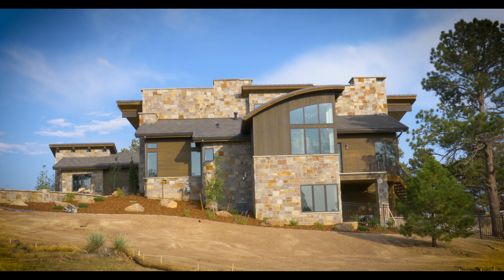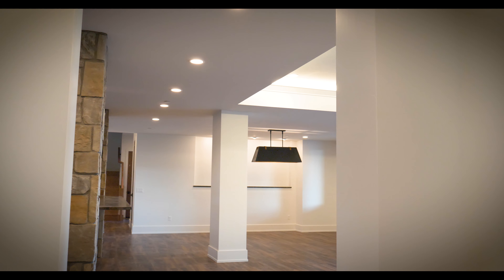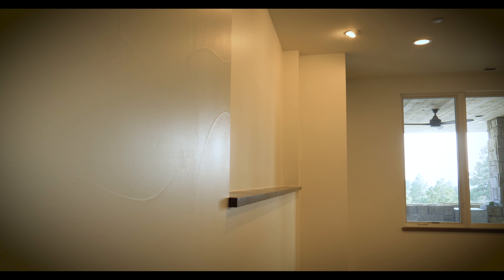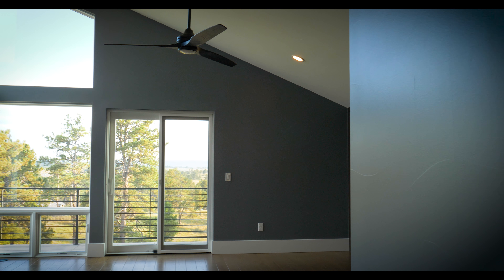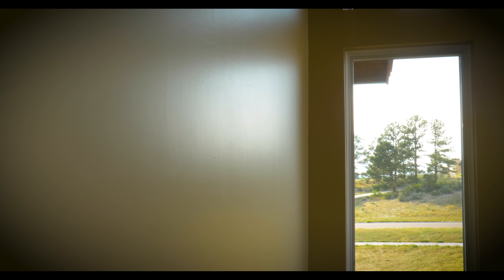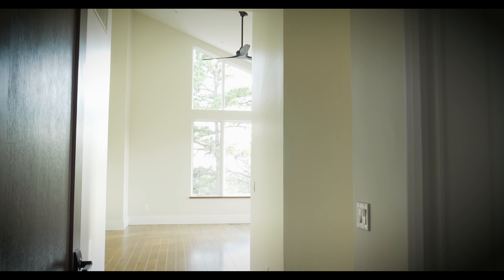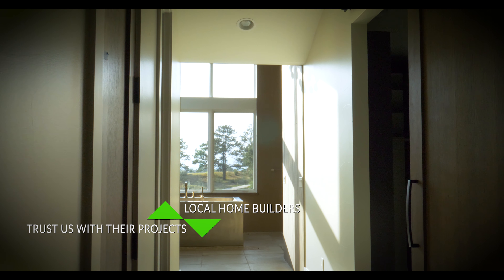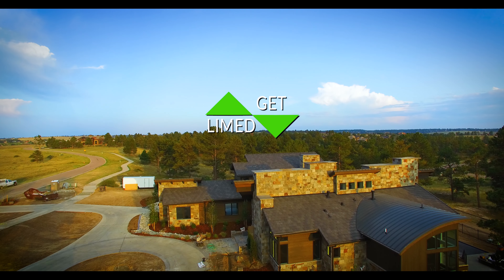Colorado Golf Club New Build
Yet another successfully completed new build project in the beautiful Colorado Golf Club located south of Denver, CO. This project was a complete interior and exterior project consisting of the highest craftsmanship. This scope of this project included staining the entire exterior, which included the trim, siding, ceilings, and anything that was exposed wood. On the interior, the scope consisted of priming and painting all of the exposed drywall on the walls and ceilings. LIME also coated all of the trim items including casements, shelves, windows, doors, panels, and much more. From start to finish this project consisted of quality prep, quality products, custom results, and lasting impressions. The project was completed within the builders budget and timeline and the end result was a project that resulted in a very satisfied customer for the custom new home builder.

If you're interested in hearing from more customers who chose to GetLimed, check out our YouTube playlist on that exact topic